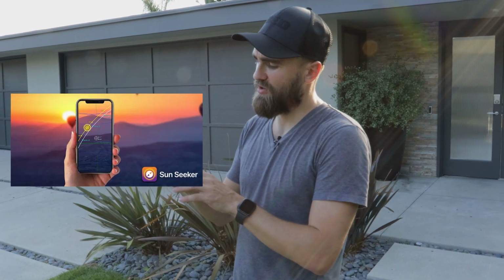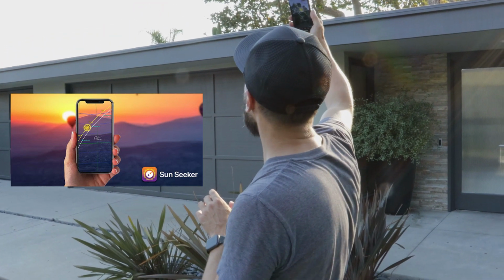How to shoot videos for real estate properties? Sharing my own experience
In this video I'll explain how to shoot real estate videos and how I work on site. I'll show little tricks I learned for years of shooting for realtors. This video will help beginners to start and the ones who already shoots to improve their skill.

Gear I Use to Make Videos:
1. Canon C200
2. Canon Eos R5
3. Sennheiser AVX-MKE2
4. Sigma Art 18-35mm
5. Sigma Art 50mm
6. Aputure 300x
7. Apple iMac 27
8. G-Drive 16tb RAID
9. Arri Skypanel
10. Boom Mic